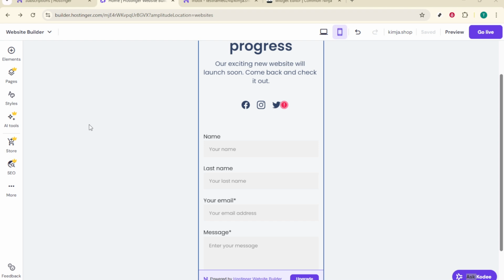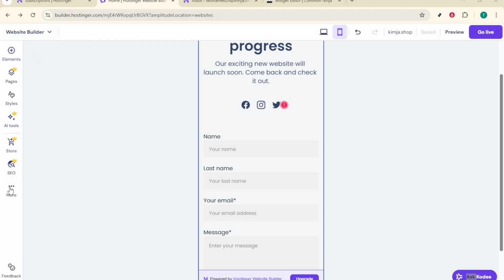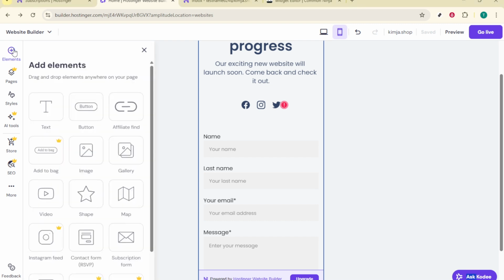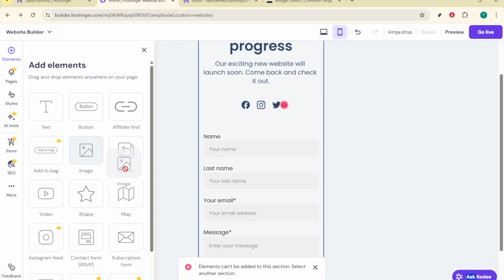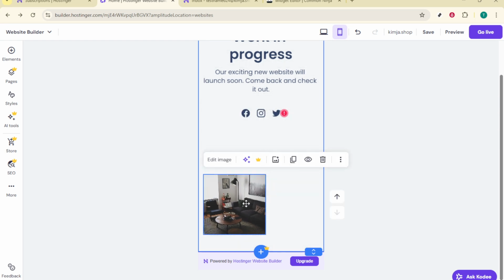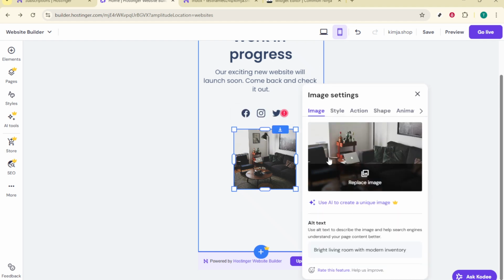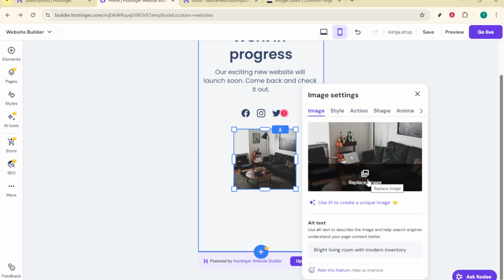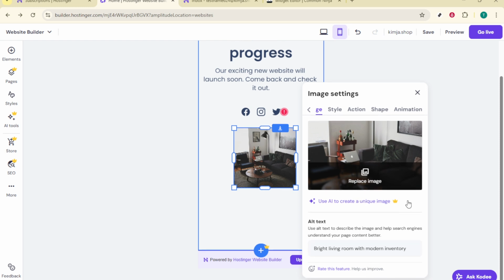How to Add Images in Hostinger Builder [2025 Guide]